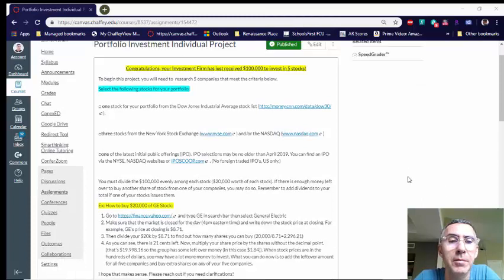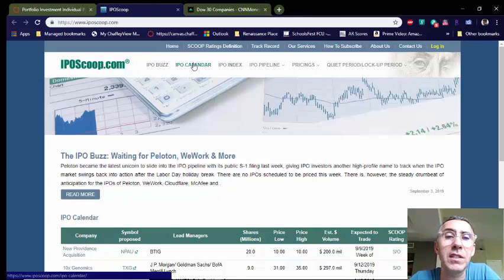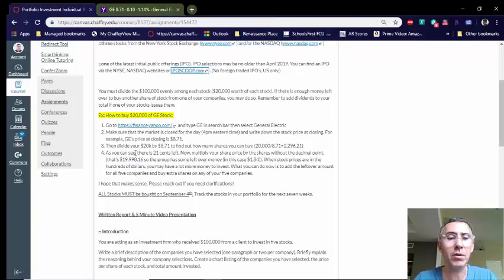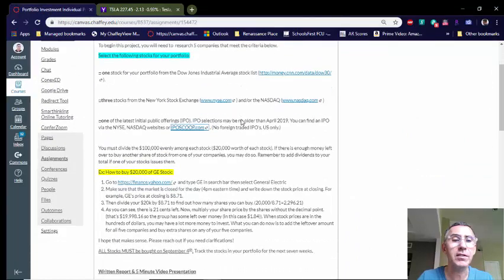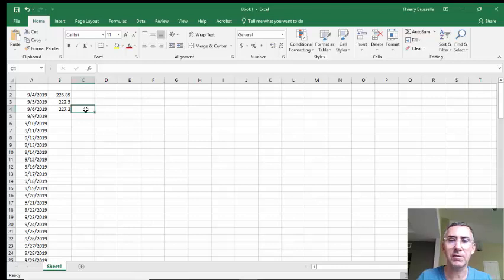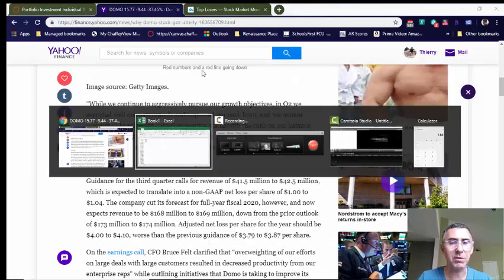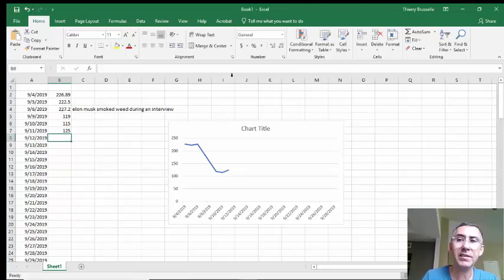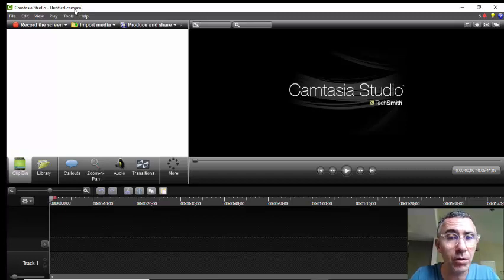stock portfolio project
Stock portfolio investment project for BUS-10